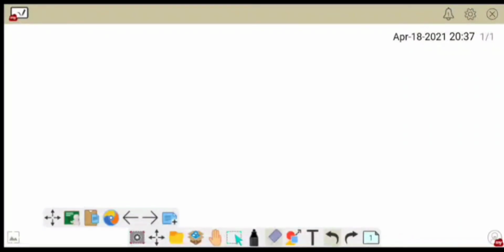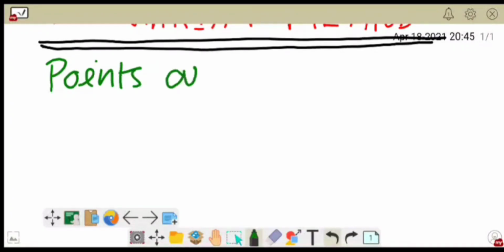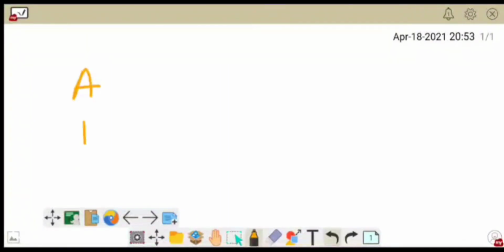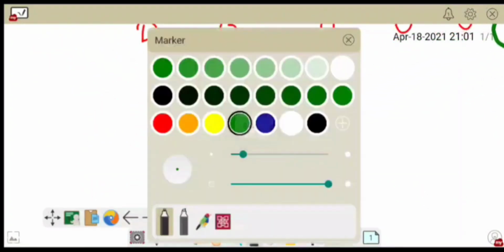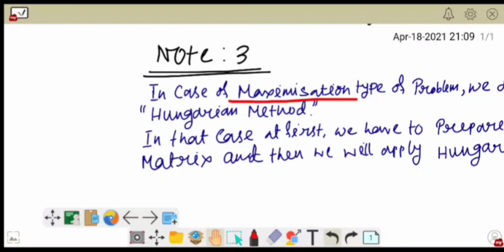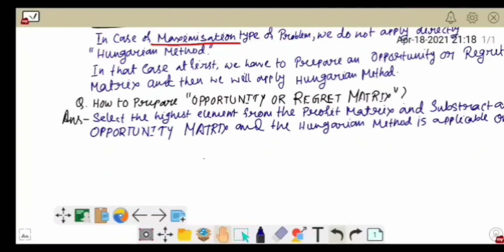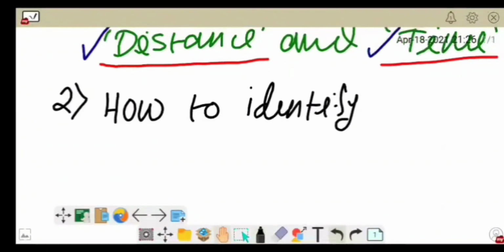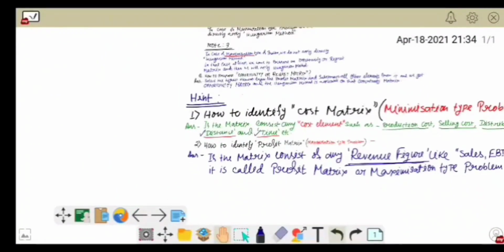ASSIGNMENT PROBLEM [PART 2] OPERATION RESEARCH (LECTURE 3) for M.COM, MBA, BBA